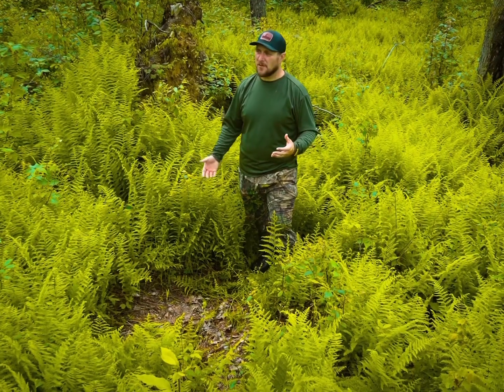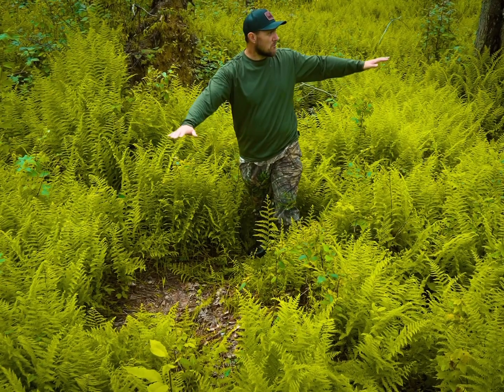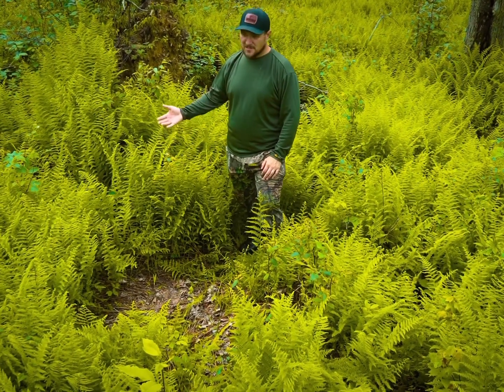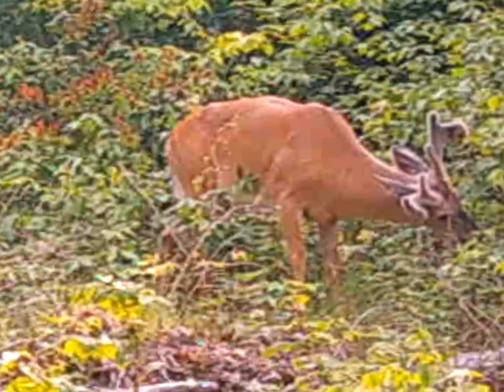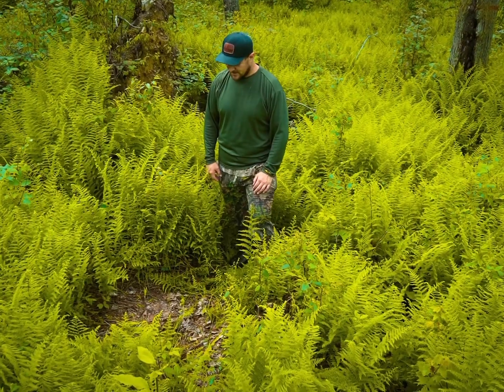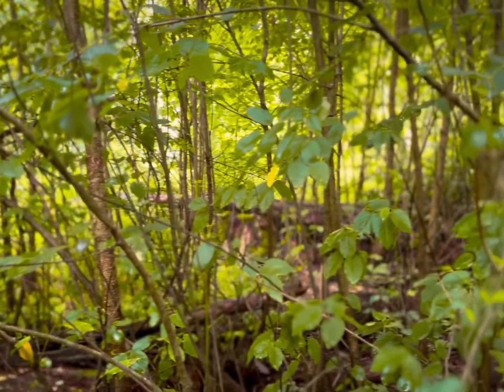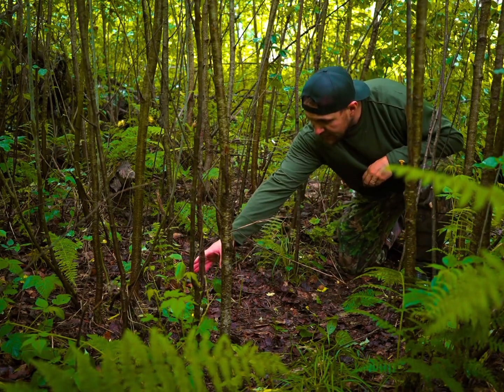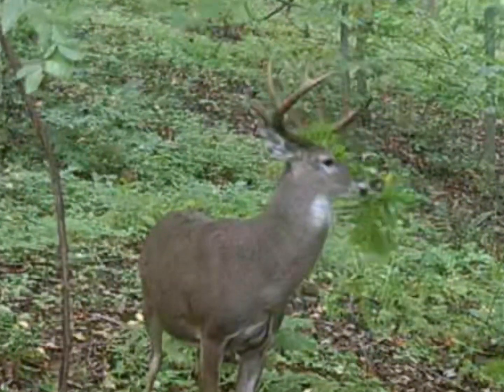Mountain Summer & Fall Bedding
In this video we discuss the differences between summer and fall bedding. And the whys behind the transition of the two.